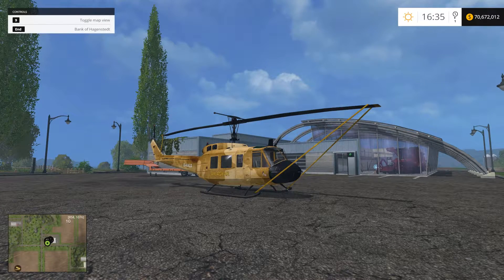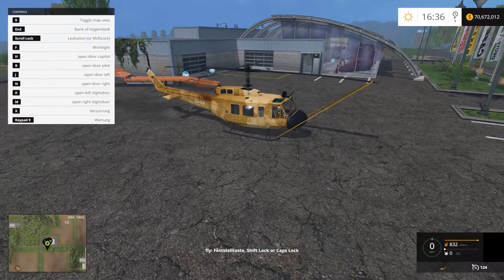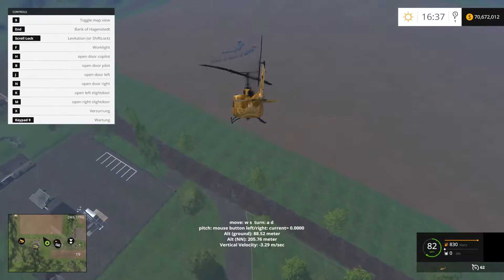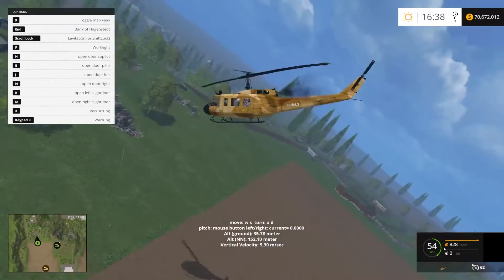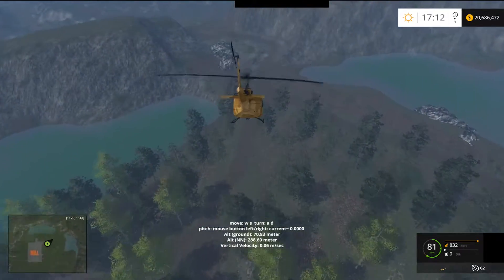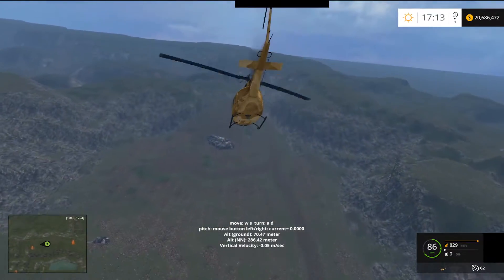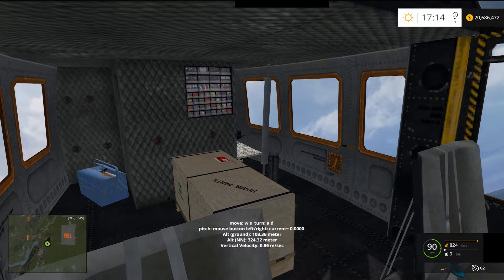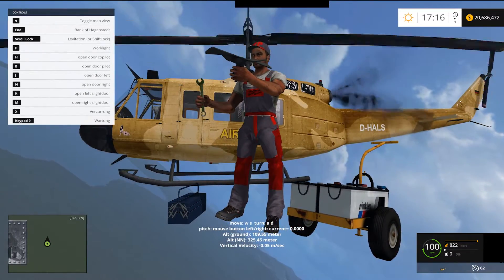Farming Simulator 15 Bell Helicopter Mod Review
Edited with Premiere Pro CC 2015